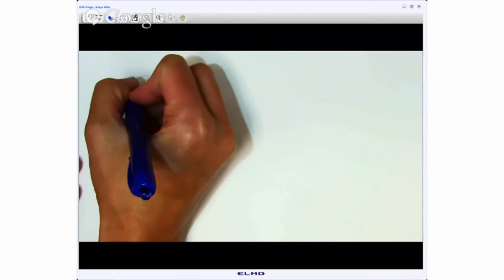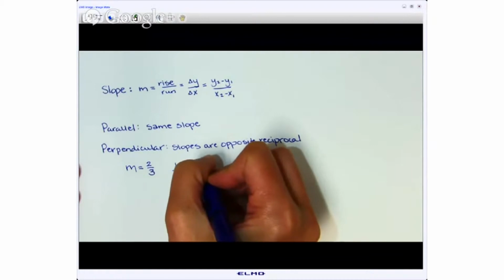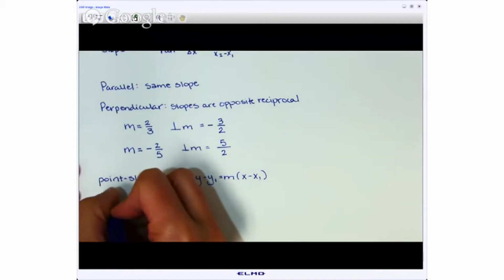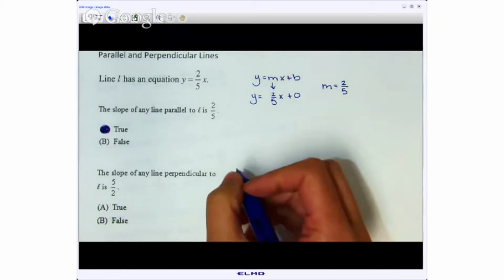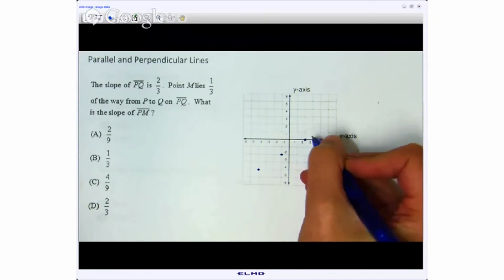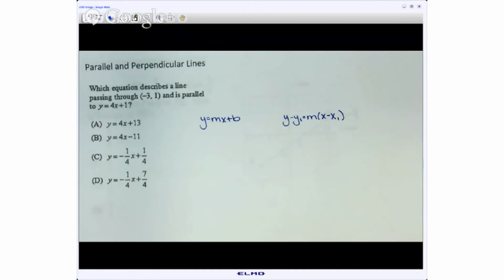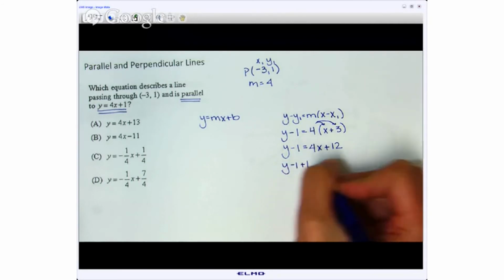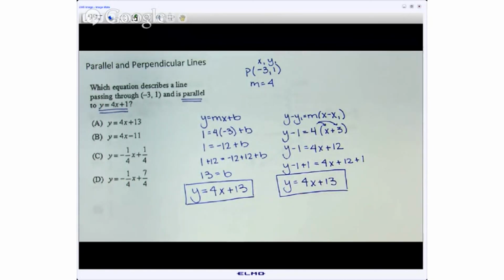SNRPDP Live: Parallel & Perpendicular Lines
Parallel & Perpendicular Lines with Jennifer Barczyszyn.